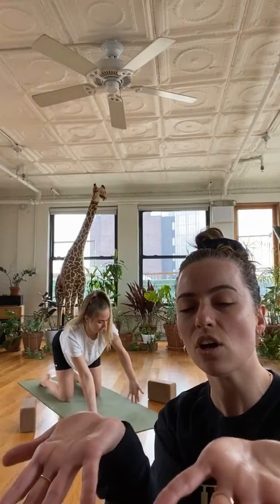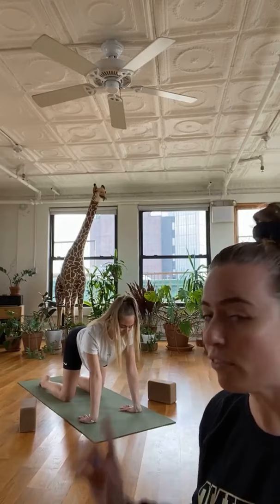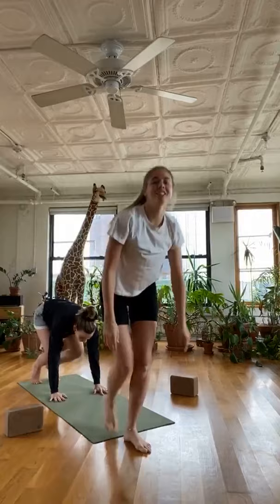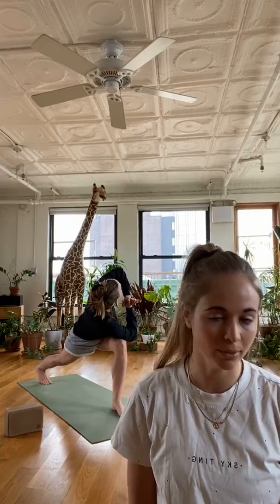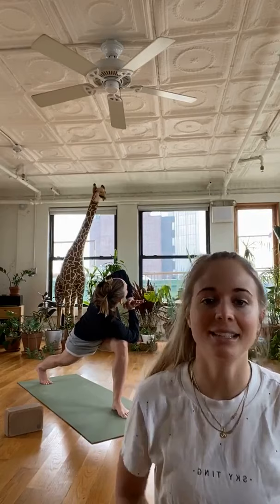30 Minute Detox Vinyasa Flow | Yoga with Chloe Kernaghan & Krissy Jones | Shape Mobile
This 30 minute detox vinyasa flow proves that spring cleaning isn’t just for your house. Chloe Kernaghan and Krissy Jones from Sky Ting Yoga guide an open level practice that will leave you feeling renewed and revitalized.

30 Minute Detox Vinyasa Flow | Yoga with Chloe Kernaghan & Krissy Jones | Shape Mobile